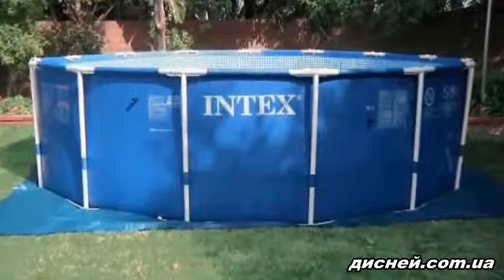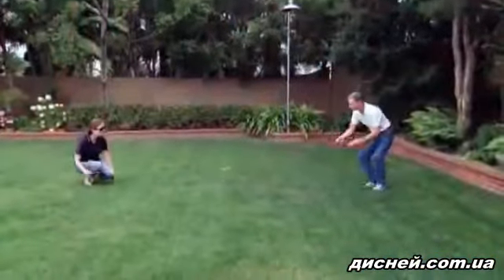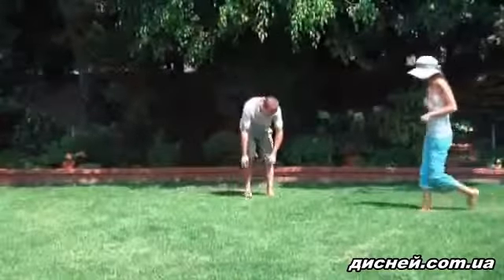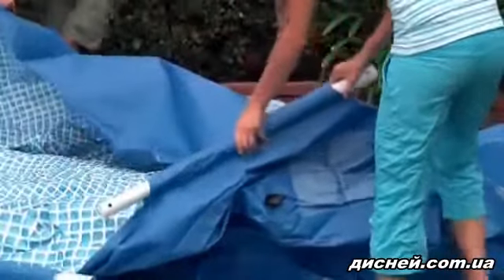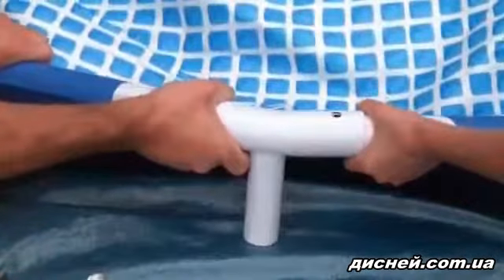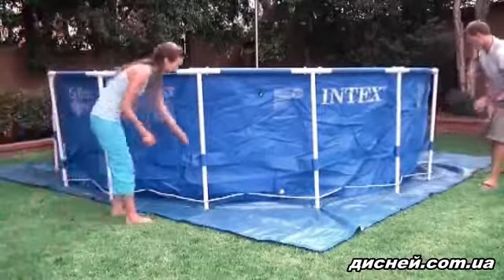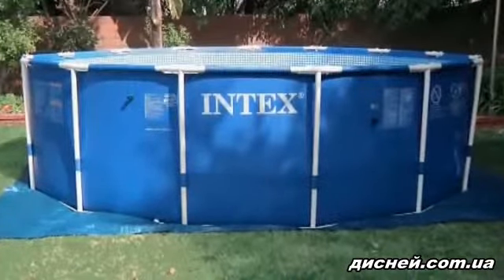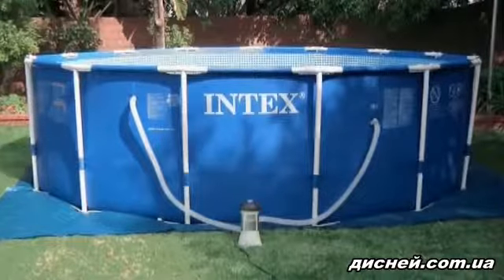Каркасный бассейн Intex 28210 Metal Frame Pool - дисней.com.ua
Каркасный бассейн Intex 28210 Metal Frame Pool (366х76)